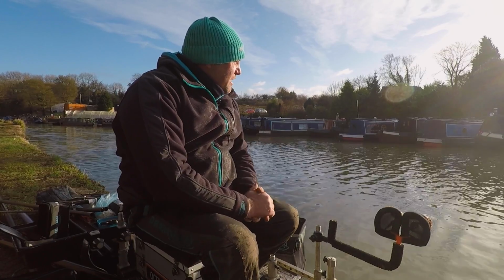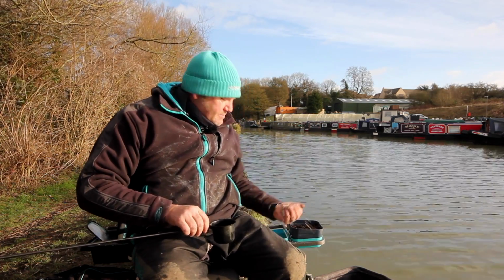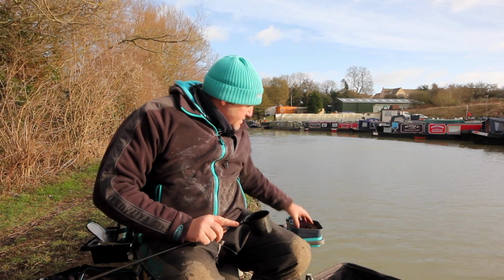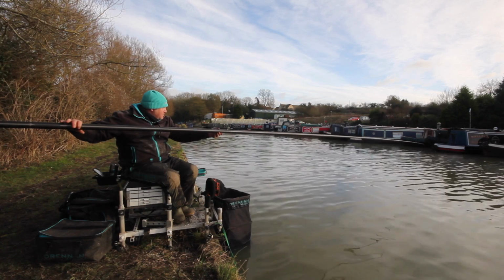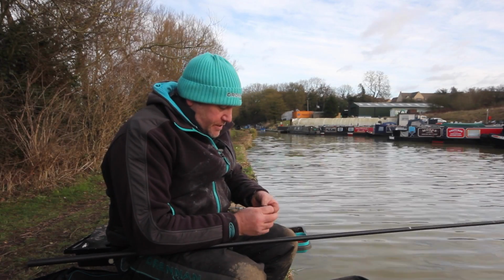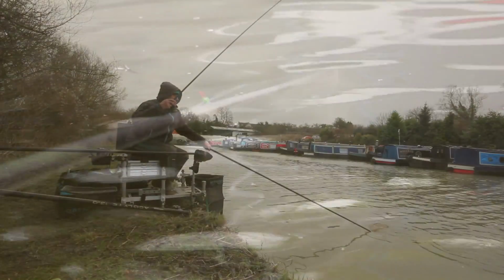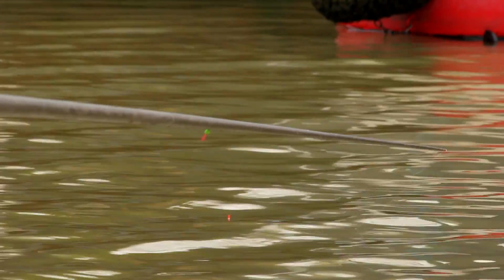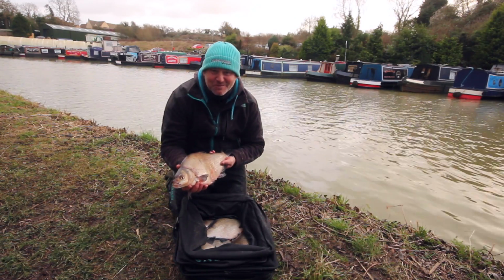Canal Bream With Dean Barlow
Dean Barlow heads for a canal marina to demonstrate some simple tactics for catching bream in the winter months. Filmed on the Oxford Canal with thanks to Oxford & District Angling Association.